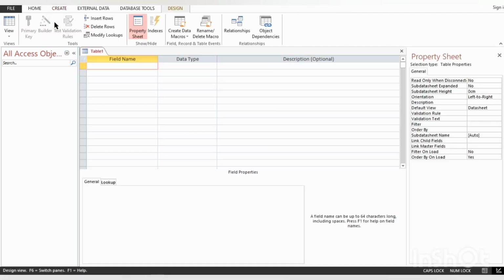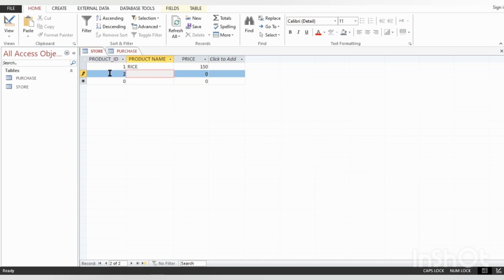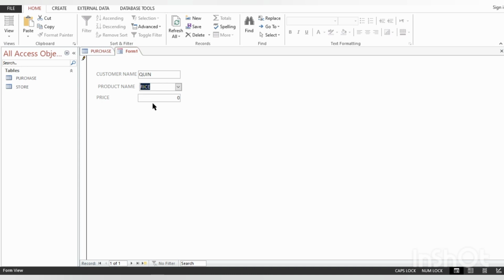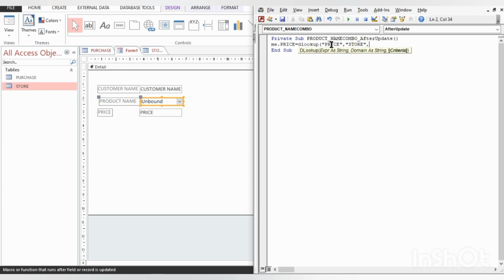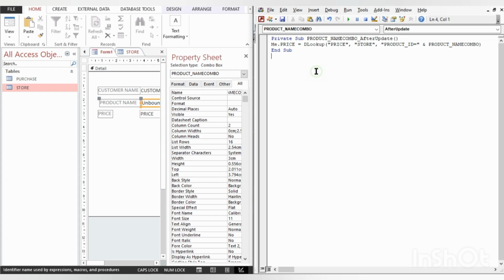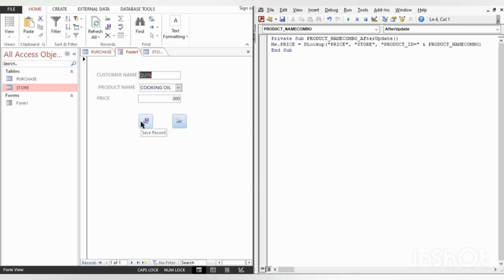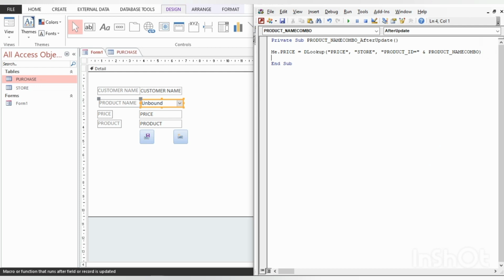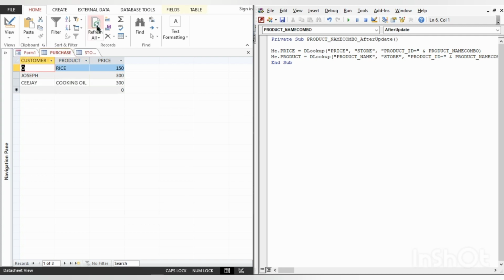Auto filling forms| Dlookup in Acess